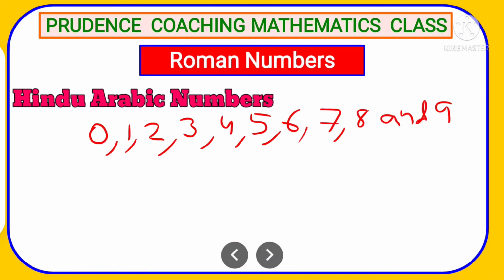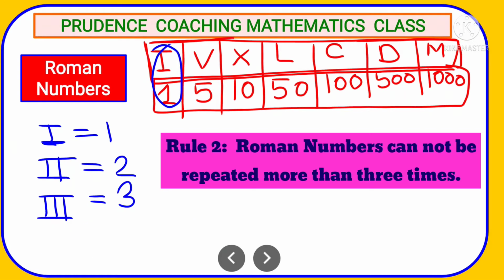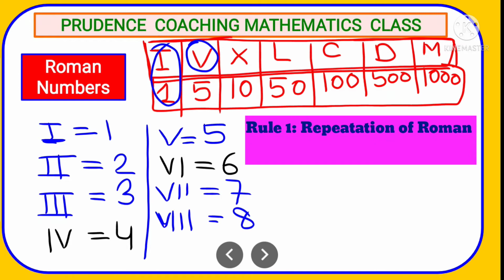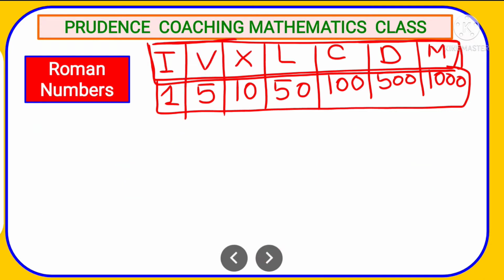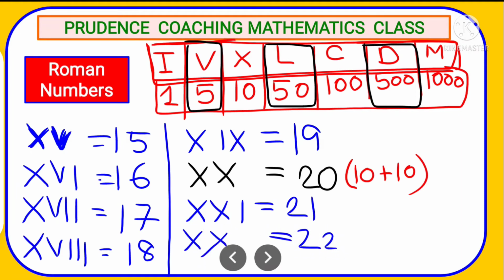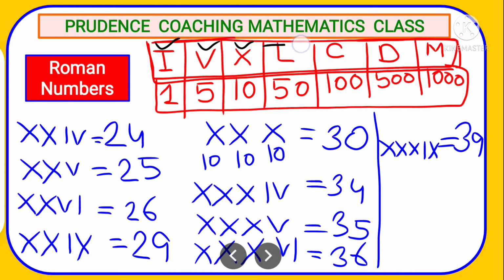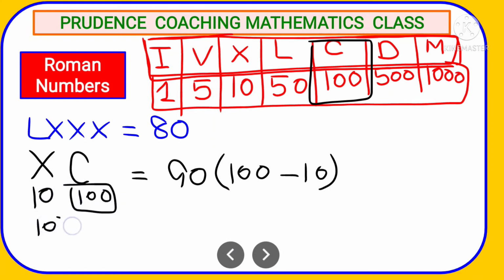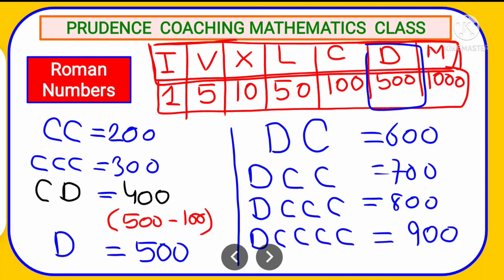Roman Number concepts in a single video Zero to Hero Most easier way to learn Roman Numbers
Prudence Coaching